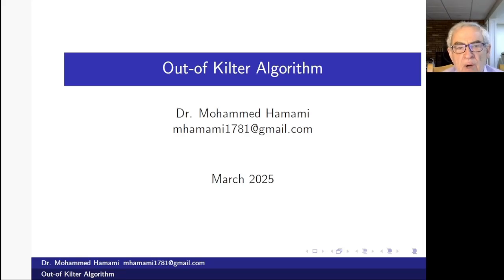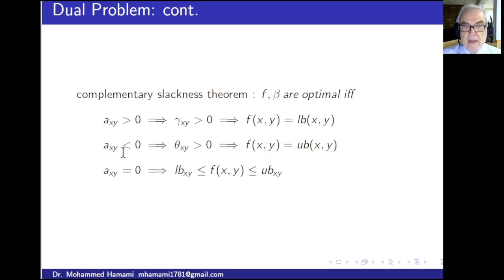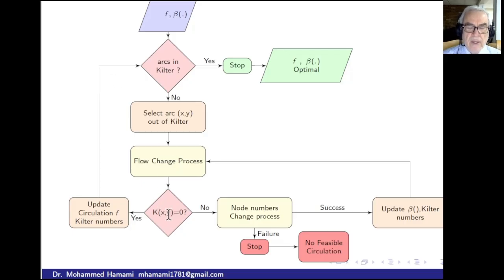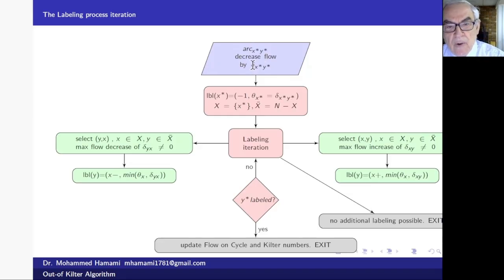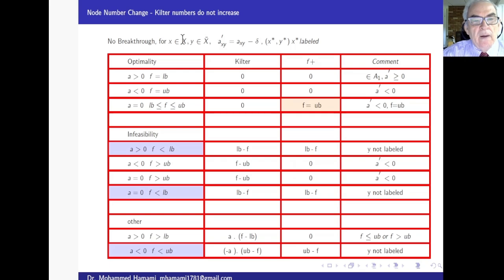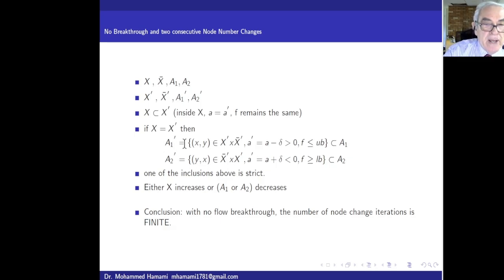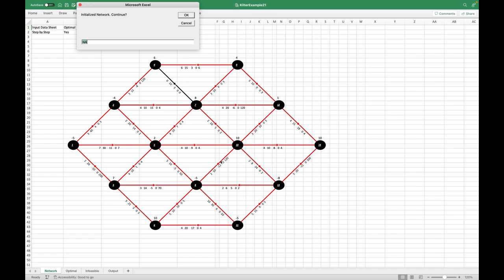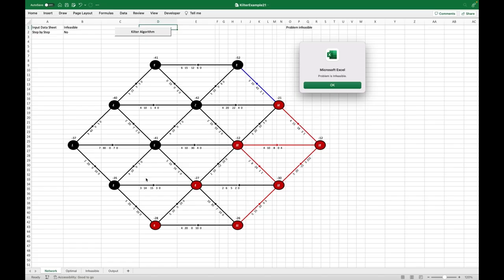Fulkerson out of Kilter Algorithm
This is the last video of a sequence on Linear Programming. It describes the Fulkerson Algorithm also known the out-kilter algorithm which computes the minimal cost circulation in a flow network with lower and upper constraints on the flow. Many network flow problems may be converted to minimal cost circulations such as Maximum Flow, Transportation systems. This video provides a complete description and proof of convergence. It assumes knowledge of duality theorems of linear programs, described in my previous videos. it also provides a computer visualization of every iteration of the algorithm.